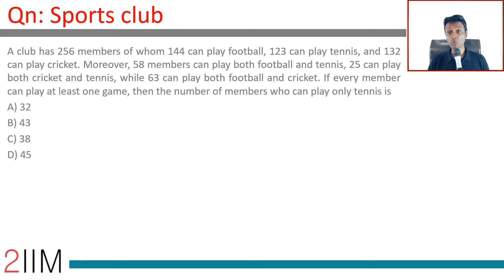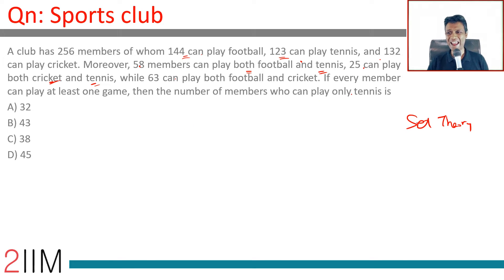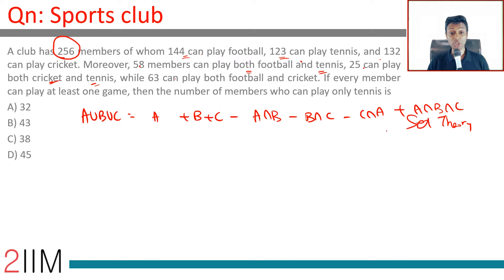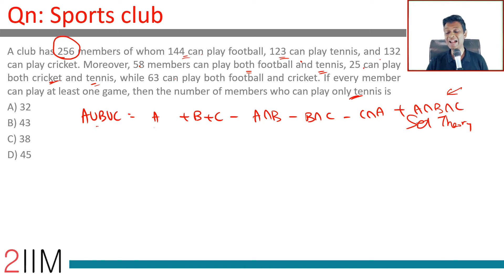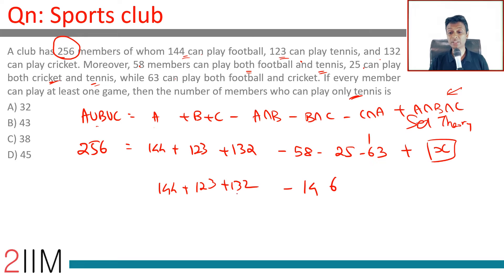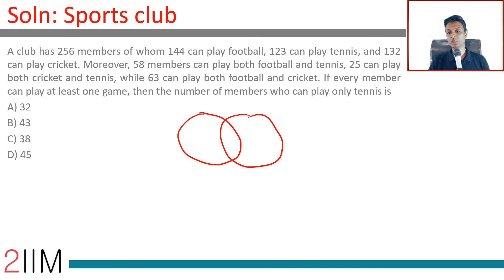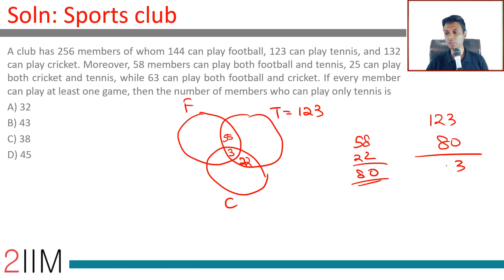CAT 2019 Slot 1 Quantitative Aptitude | Set Theory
A club has 256 members of whom 144 can play football, 123 can play tennis, and 132 can play cricket. Moreover, 58 members can play both football and tennis, 25 can play both cricket and tennis, while 63 can play both football and cricket. If every member can play at least one game, then the number of members who can play only tennis is
A) 32
B) 43
C) 38
D) 45